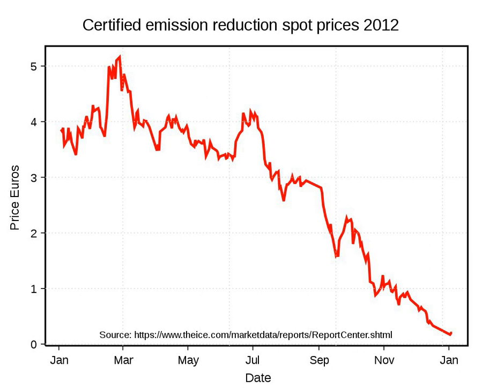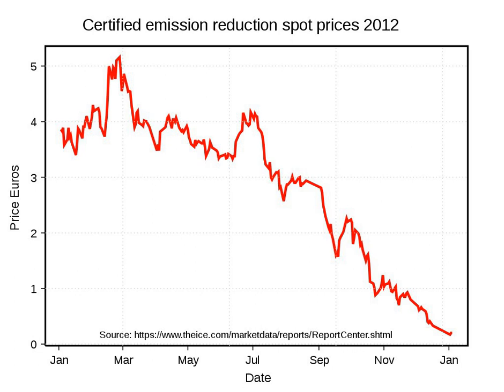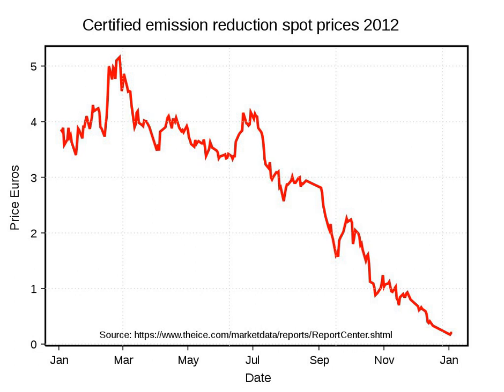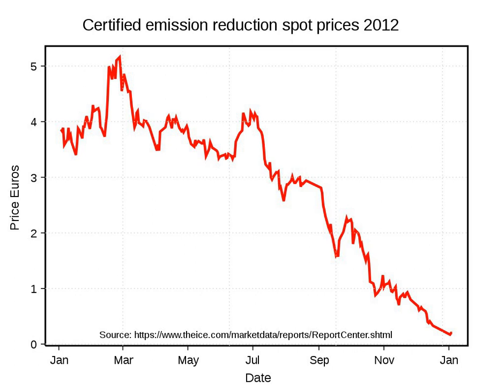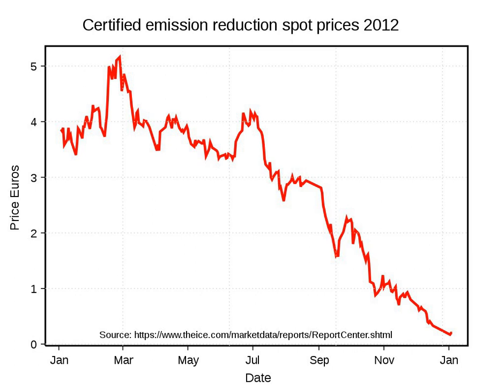Clean Development Mechanism | Wikipedia audio article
00:03:52 1 History
00:04:49 2 Purpose
00:09:32 3 CDM project process
00:09:43 3.1 Outline
00:11:13 3.2 Additionality
00:12:06 3.3 Baseline
00:13:09 3.4 Methodologies
00:14:39 4 Economics
00:16:47 4.1 Difficulties with the CDM
00:23:23 5 Financial issues
00:25:28 5.1 Mitigation finance
00:26:21 5.2 Adaptation finance
00:27:11 6 CDM projects
00:29:52 6.1 Transportation
00:30:13 6.2 Destruction of HFC-23
00:35:03 7 Barriers
00:36:44 8 Views on the CDM
00:36:54 8.1 Additionality
00:37:03 8.1.1 Emissions
00:38:18 8.1.2 Types
00:41:17 8.1.3 Views on additionality
00:42:56 8.2 Concerns
00:43:05 8.2.1 Overall efficiency
00:43:56 8.2.2 The risk of fraud
00:47:42 8.2.3 Exclusion of forest conservation/avoided deforestation from the CDM
00:49:36 8.2.4 Reasons for including avoided deforestation projects in the CDM
00:51:11 8.2.5 Coal thermal power generation in India and China
00:53:01 8.2.6 Industrial gas projects
00:55:07 8.2.7 Hydropower
00:57:14 8.2.8 Other concerns
00:59:10 8.2.9 Suggestions
01:00:29 8.3 Successes
01:01:03 9 See also

- Socrates

SUMMARY
The Clean Development Mechanism (CDM) is one of the Flexible Mechanisms defined in the Kyoto Protocol (IPCC, 2007) that provides for emissions reduction projects which generate Certified Emission Reduction units (CERs) which may be traded in emissions trading schemes.The CDM, defined in Article 12 of the Protocol, was intended to meet two objectives:

(1) to assist parties not included in Annex I in achieving sustainable development and in contributing to the ultimate objective of the United Nations Framework Convention on Climate Change (UNFCCC), which is to prevent dangerous climate change; and
(2) to assist parties included in Annex I in achieving compliance with their quantified emission limitation and reduction commitments (greenhouse gas (GHG) emission caps)."Annex I" parties are the countries listed in Annex I of the treaty, the industrialized countries. Non-Annex I parties are developing countries.
The CDM addresses the second objective by allowing the Annex I countries to meet part of their emission reduction commitments under the Kyoto Protocol by buying Certified Emission Reduction units from CDM emission reduction projects in developing countries (Carbon Trust, 2009, p. 14). Both the projects and the issue of CERs units are subject to approval to ensure that these emission reductions are real and "additional." The CDM is supervised by the CDM Executive Board (CDM EB) under the guidance of the Conference of the Parties (COP/MOP) of the United Nations Framework Convention on Climate Change (UNFCCC).
The CDM allows industrialized countries to buy CERs and to invest in emission reductions where it is cheapest globally (Grubb, 2003, p. 159). Between 2001, which was the first year CDM projects could be registered and 7 September 2012, the CDM issued 1 billion Certified Emission Reduction units.  As of 1 June 2013, 57% of all CERs had been issued for projects based on destroying either HFC-23 (38%) or N2O (19%). Carbon capture and storage (CCS) was included in the CDM carbon offsetting scheme in December 2011.However, a number of weaknesses of the CDM have been identified (World Bank, 2010, p. 265-267). Several of these issues were addressed by the new Program of Activities (PoA), which moves to approving 'bundles' of projects instead of accrediting each project individually. In 2012, the report Climate Change, Carbon Markets and the CDM: A Call to Action said governments urgently needed to address the future of the CDM. It suggested the CDM was in danger of collapse because of the low price of carbon and the failure of governments to guarantee its existence into the future. Writing on the website of the Climate & Development Knowled ...